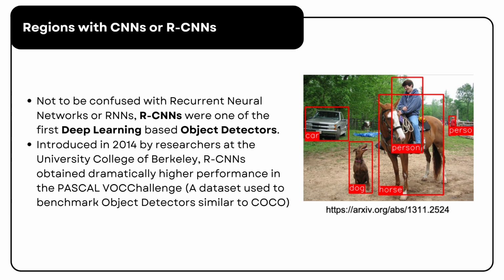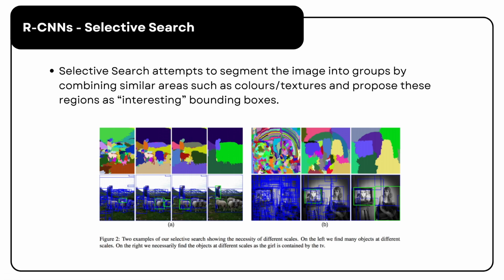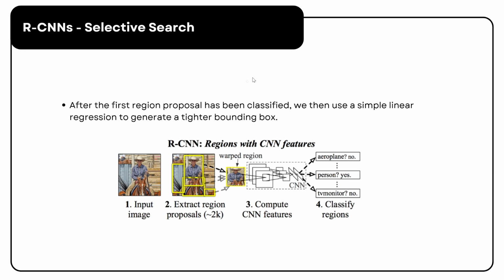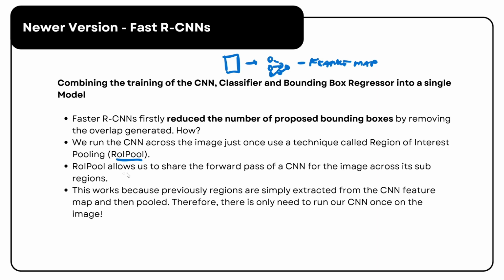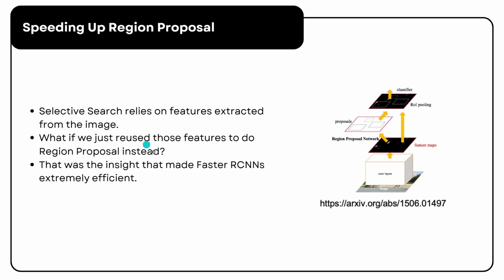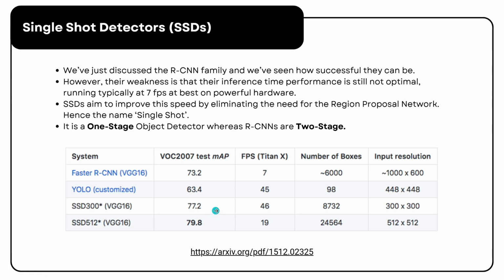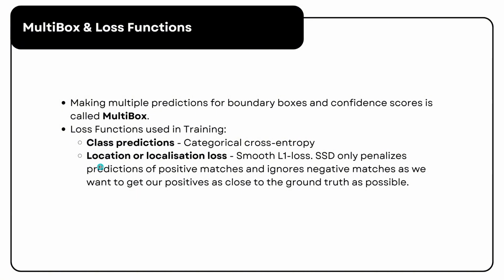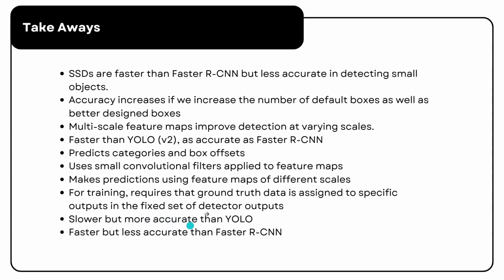Topic 7: Object Detection and Segmentation Part 2